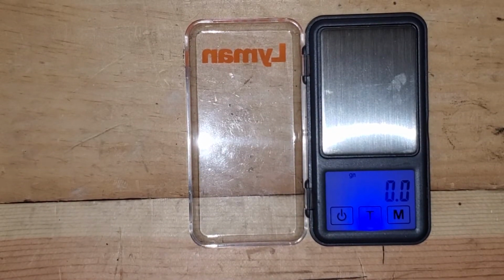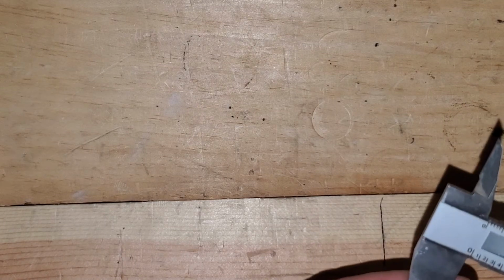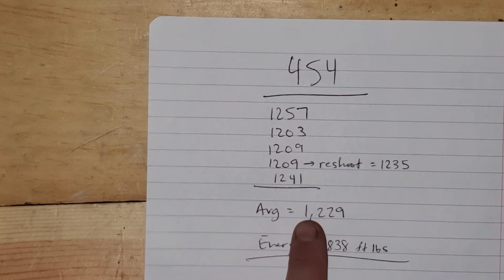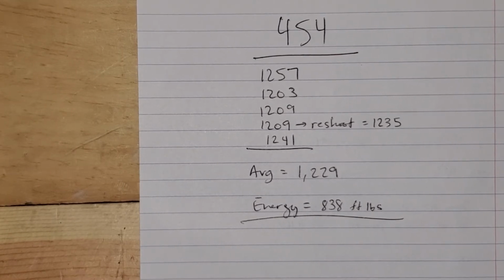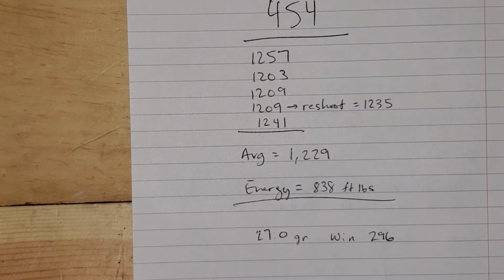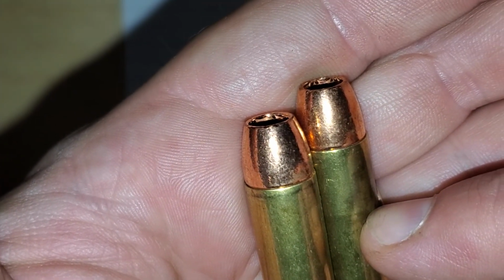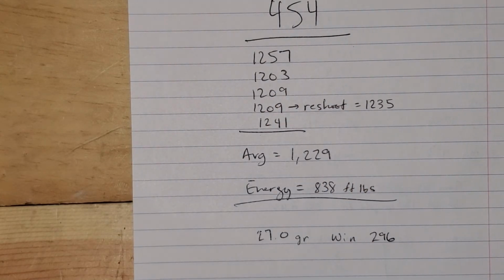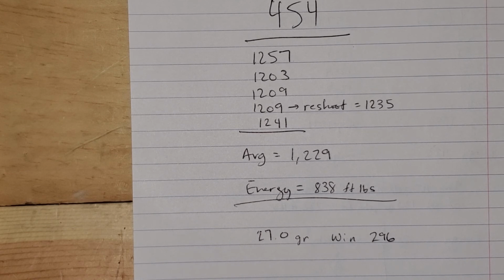Ruger Alaskan in 454 Casull - Follow up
This is a wrap up video of shooting the 454 casull (250 grain Barnes XPB all copper hollow point).  27.0 grains of WIN296 powder, crimped with a LEE factory crimp die.

Specs:  Barnes XPB 250 grain all copper hollow point.  Published data says it should be going just under 1,700 FPS.  From the 2 1/2 inch Ruger Alaskan it had an average muzzle velocity of 1229 FPS and average muzzle energy of 838 Ft. Lbs.  That is a LOT of energy from a snub nose.  Expansion was basically 200% (from 0.45 inches to 0.9 inches).

Compared to published data looks like we are 400 and some odd FPS below published data.  However, I imagine this load data was developed with a long (8 inch) barrel.  We will do a video in the future using an 8 3/8 inch barrel with the same load and see the difference.

For comparison sakes, here are a few other calibers published data:
Federal HST in
9mm:  124 grain, 1150 FPS published velocity, 364ft lb
40 S&W:  180 grain, 1010 FPS published velocity, 407 ft lb
45 acp:  230 grain, 890 FPT published velocity, 404 ft lb

If you have questions, leave them in the comments.